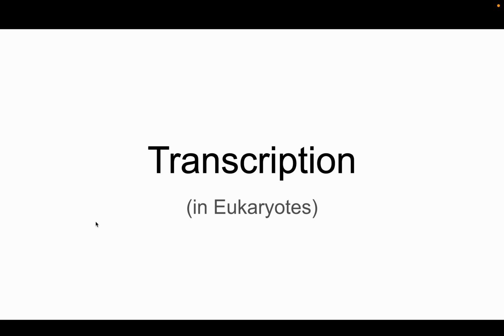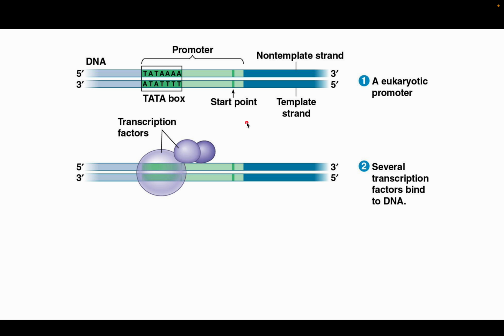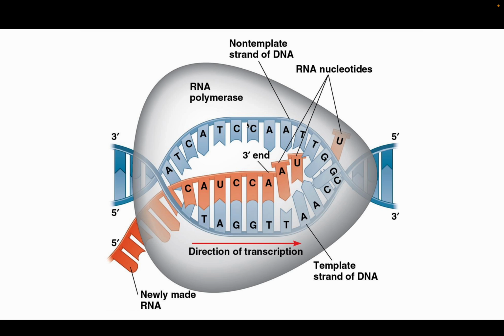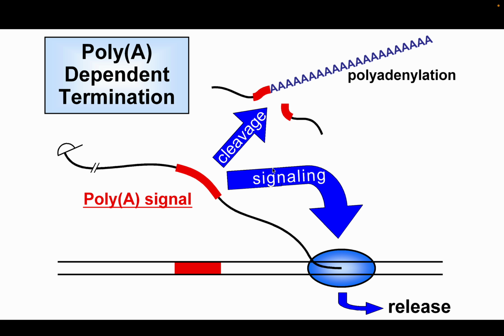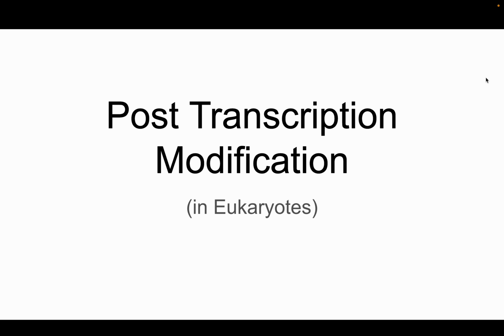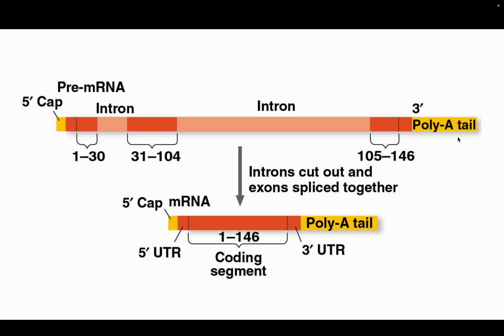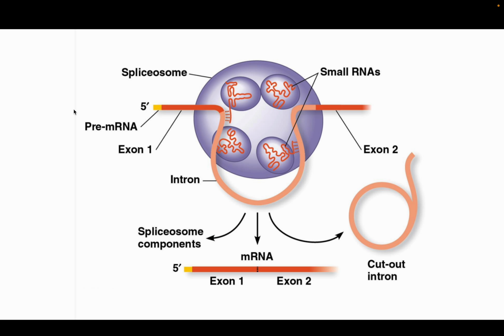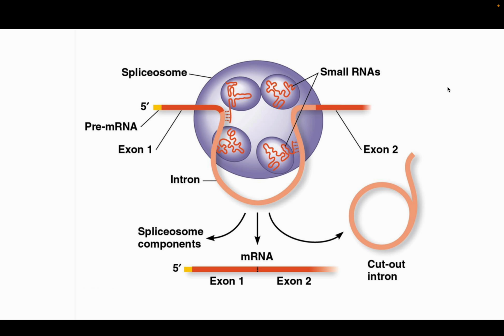Transcription in Eukaryotes